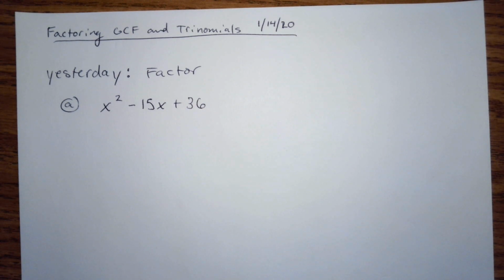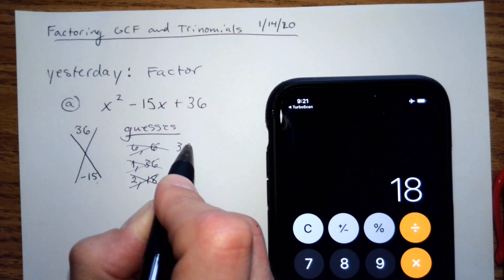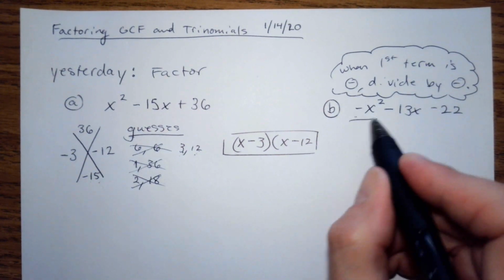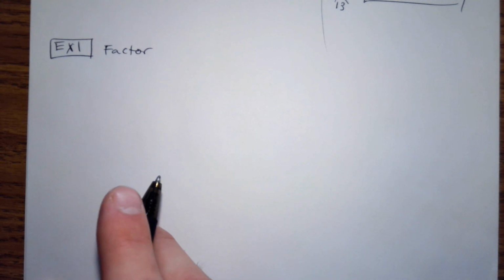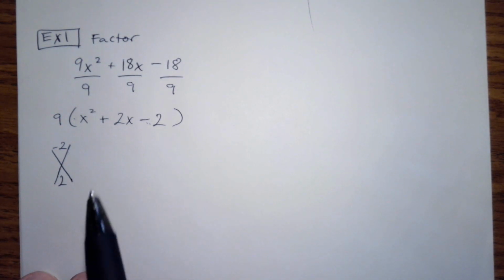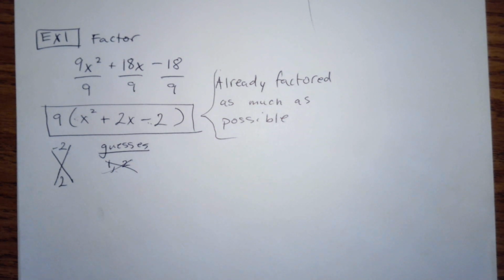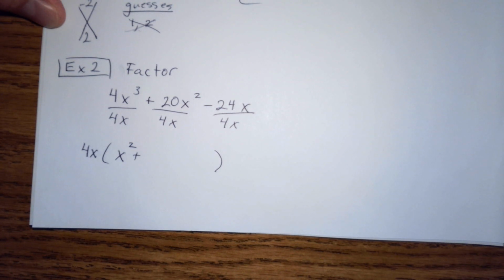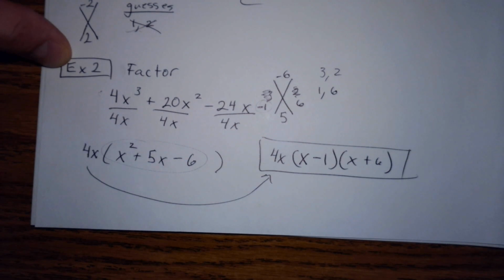Factoring GCF and Trinomials